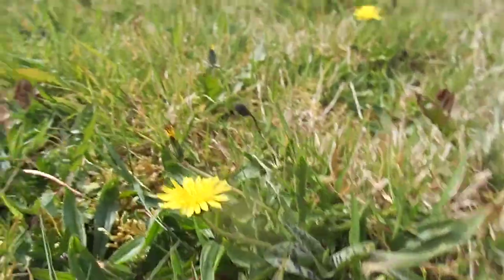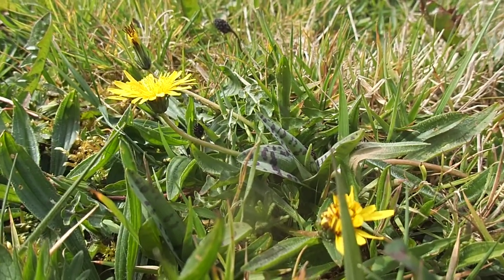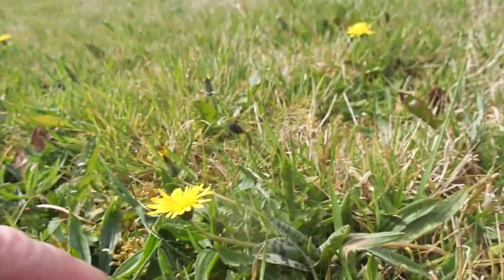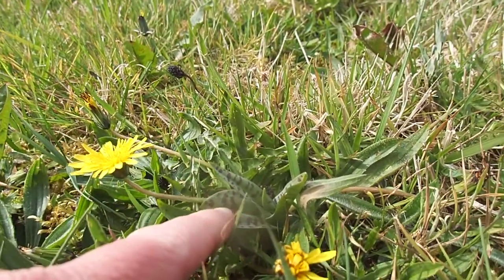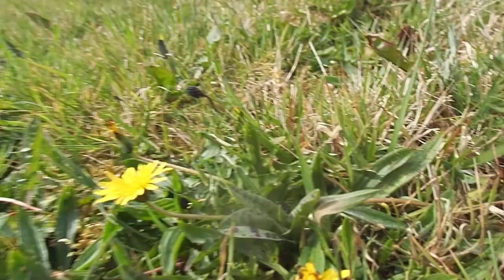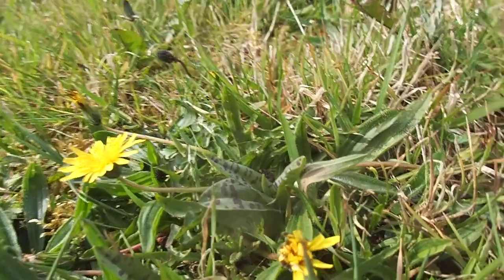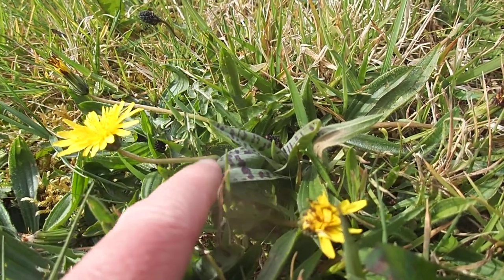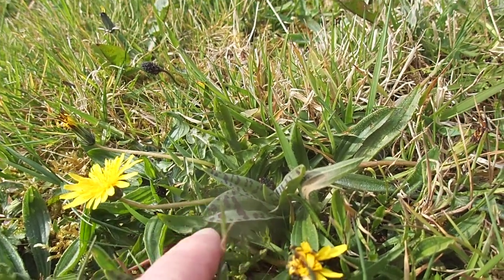Springtime leaves of spotted orchids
Springtime leaves of spotted orchids on hay meadow on Waun Las National Nature Reserve, part of the National Botanic Garden of Wales.